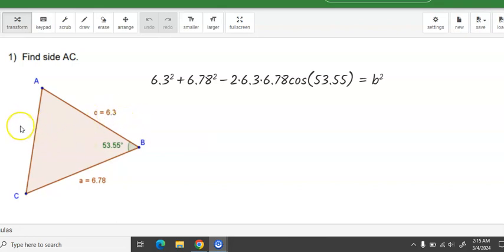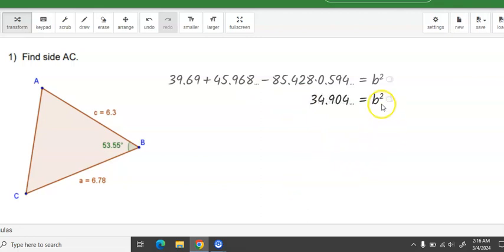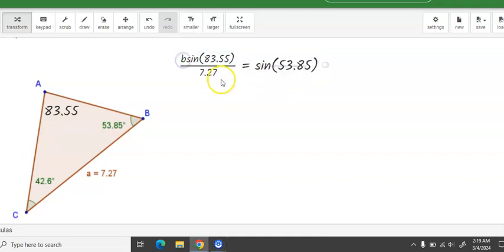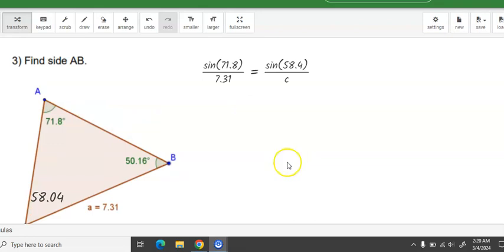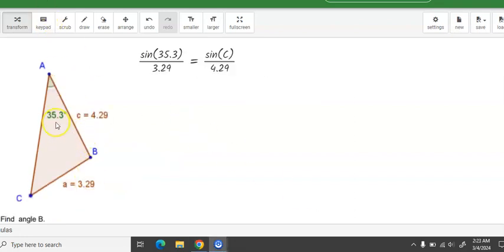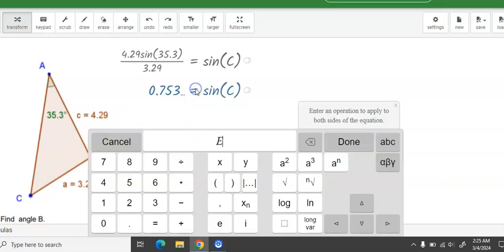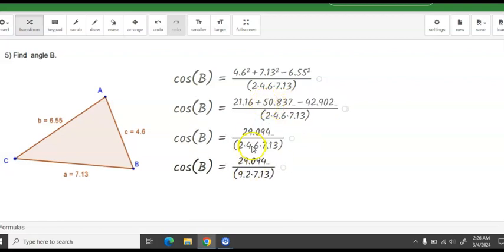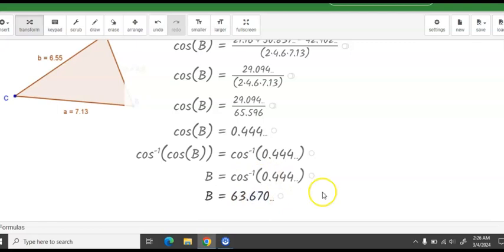trig law sine cosine review 2